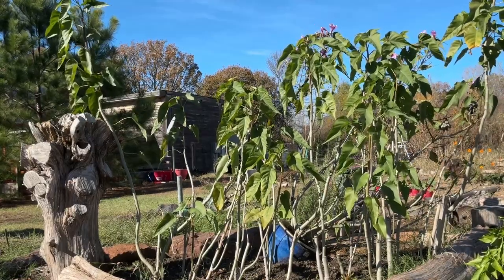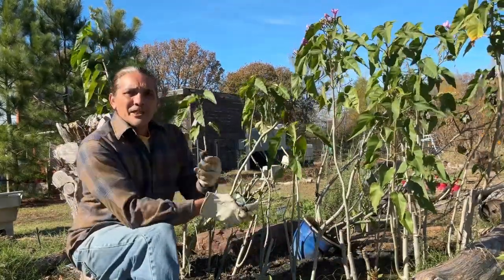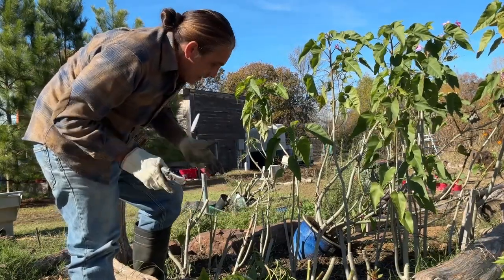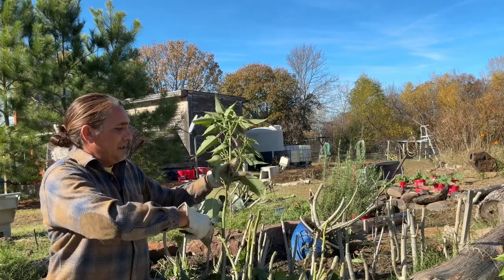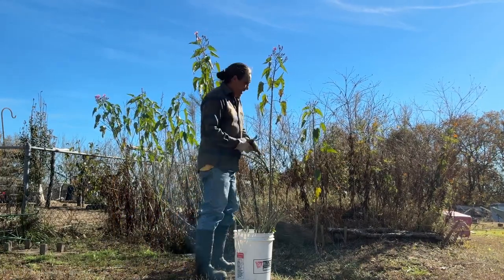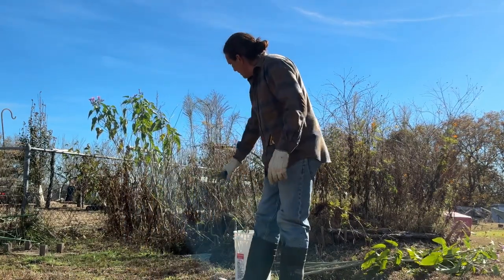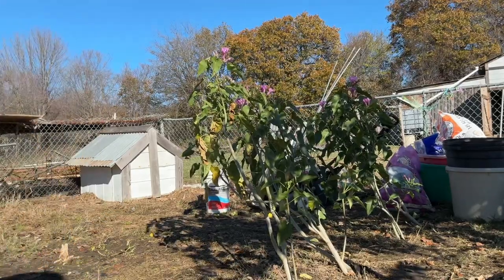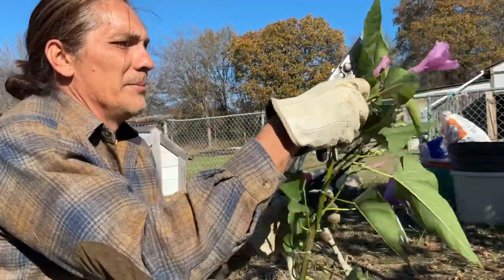Ipomoea carnea (morning glory tree)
Homesteading on raw land with a pack of lamancha milking goats, a flock of heritage turkeys, Easter egged chickens and two rez pups.
Come along as we introduce the morning glory tree. We are bringing her in for winter.